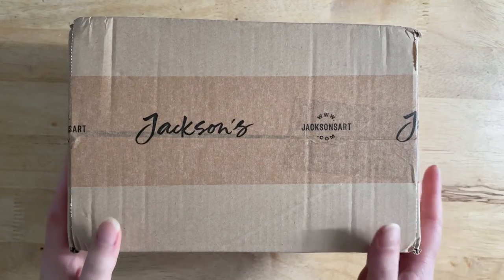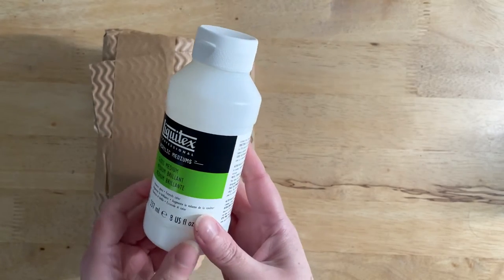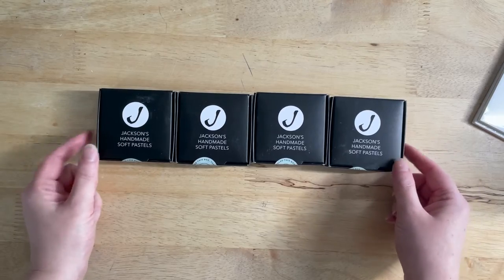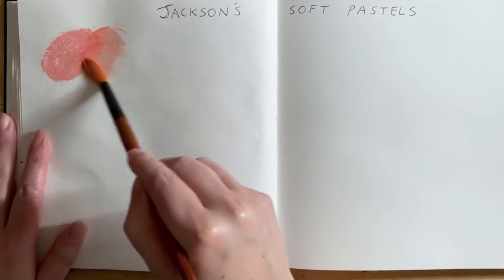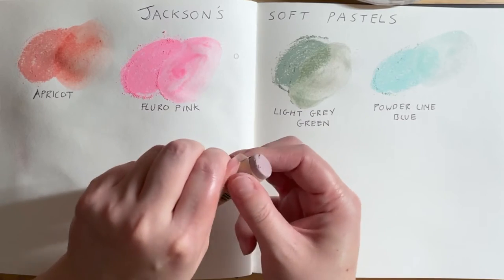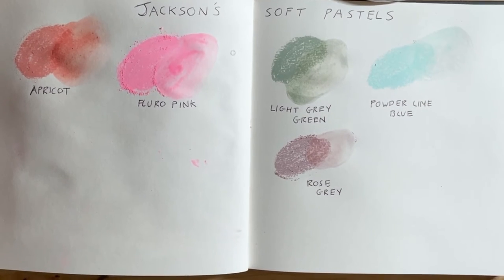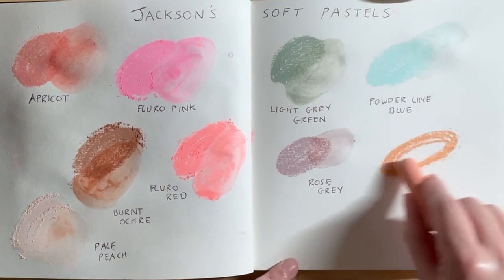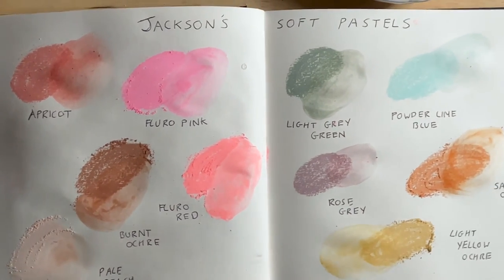Art Haul Unboxing - Jackson's Handmade Soft Pastel Swatching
In this art haul video I share some top-ups of products I use regularly and an exciting selection of new soft pastels. The art supplies are all listed below. You can also see me swatch the handmade soft pastels by Jackson's which were a joy to use.